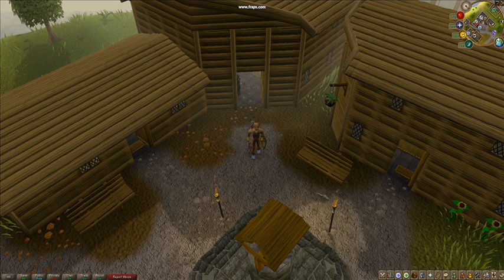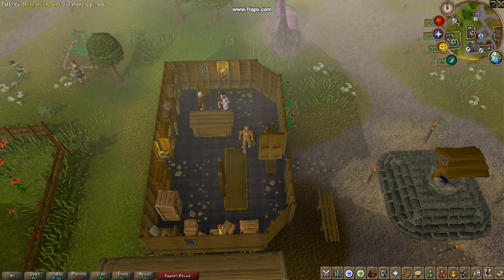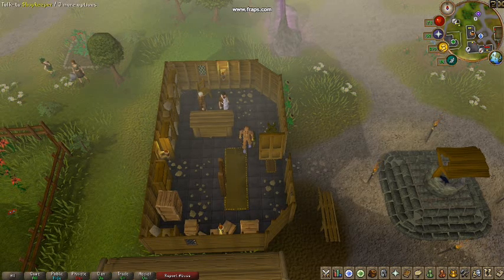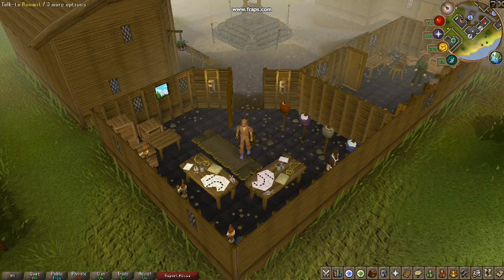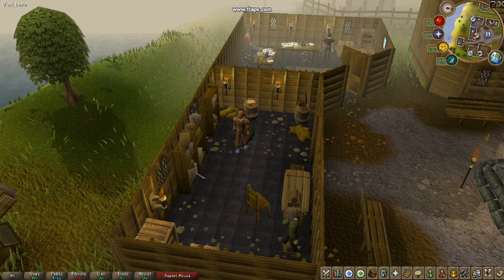Rimmington!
RuneScape Machinima Competition 2010 entry. Generic Ad type :D .